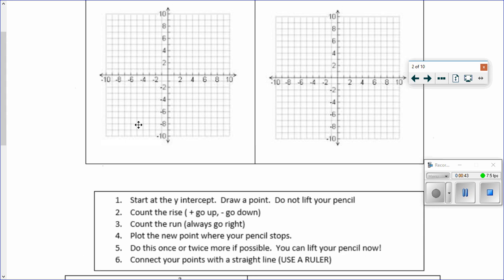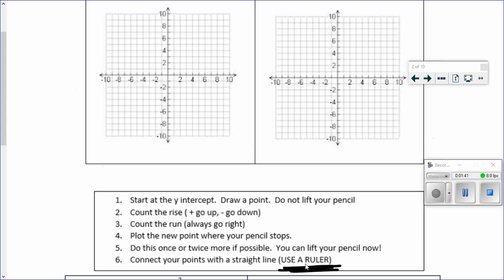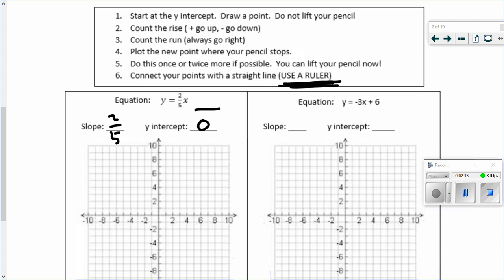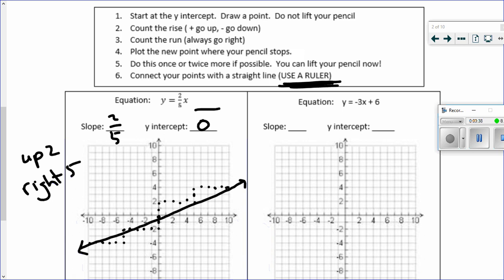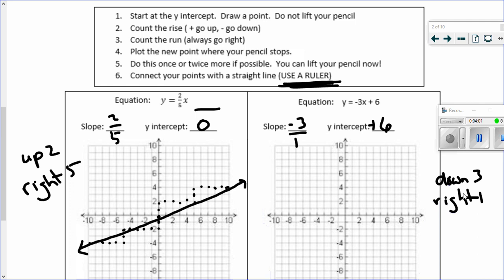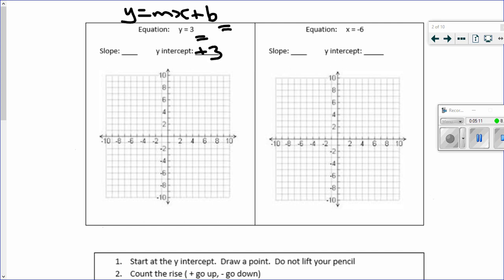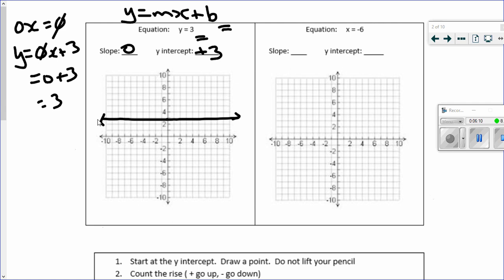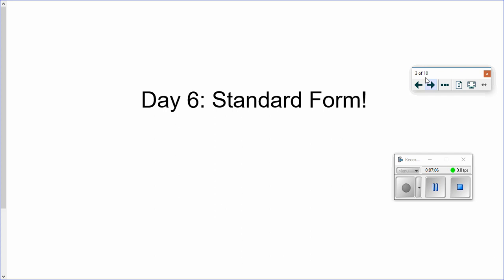1D 6 5 Graphing By Hand